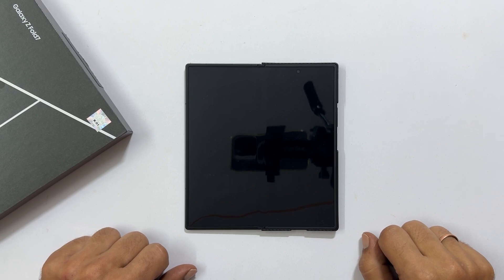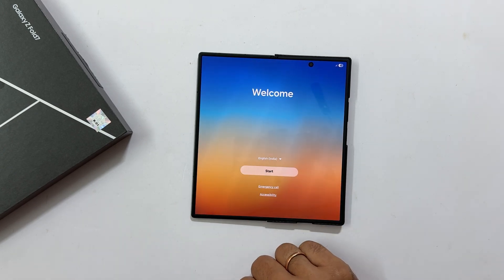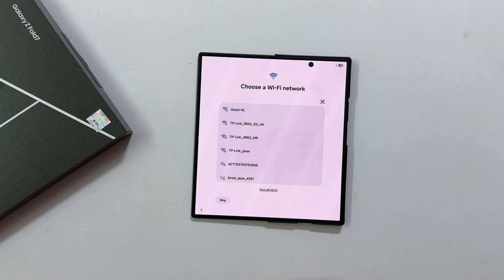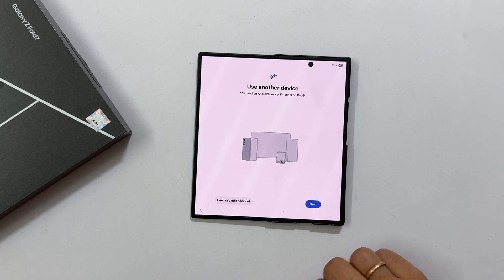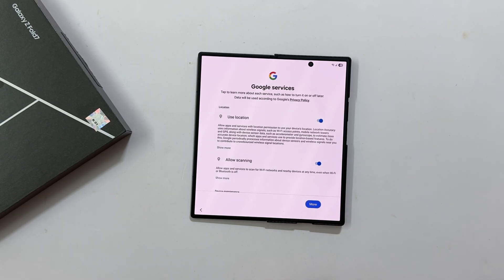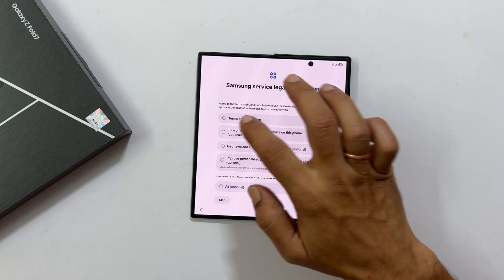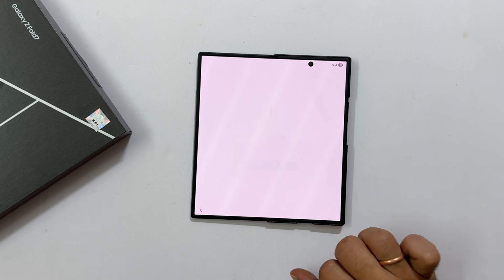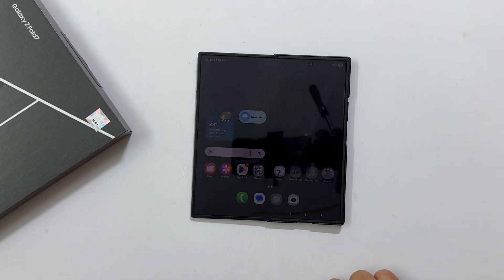How to Set Up Samsung Galaxy Z Fold 7: Easy First-Time Configuration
Your ultimate guide to setting up the Samsung Galaxy Z Fold 7! This video provides a detailed walkthrough for first-time users, including connecting to Wi-Fi, data transfer options, security settings, Google and Samsung account integration, and more. Master your Z Fold 7's initial configuration with ease.